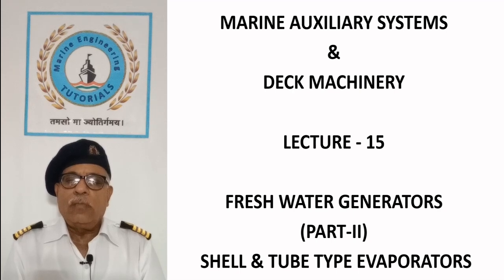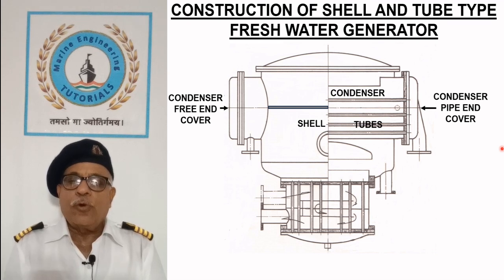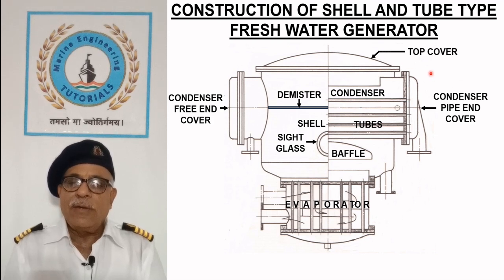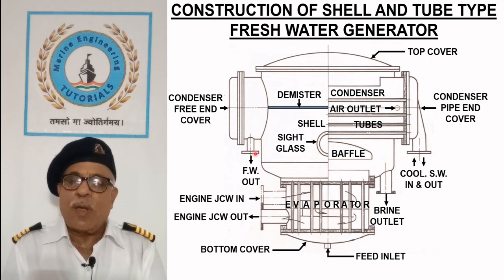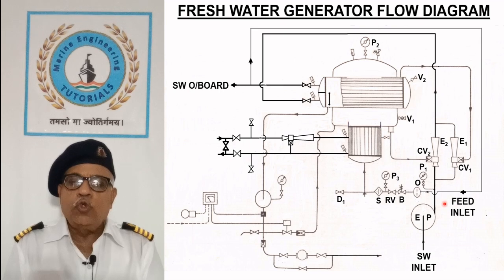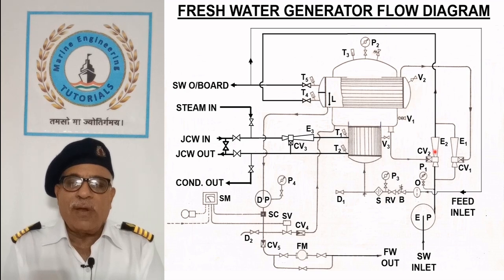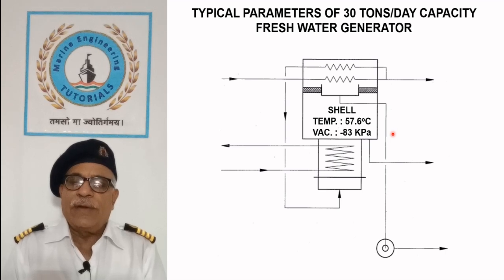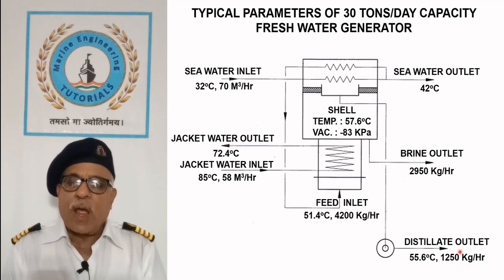MASDM Lecture # 15 (Fresh Water Generator Part -II) Shell & Tube Type Evaporators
This tutorial discusses about the construction of shell and tube type evaporators, flow of various fluids - their control and monitoring their parameters and typical parameters of a fresh water generator obtained during the sea trial of a ship.